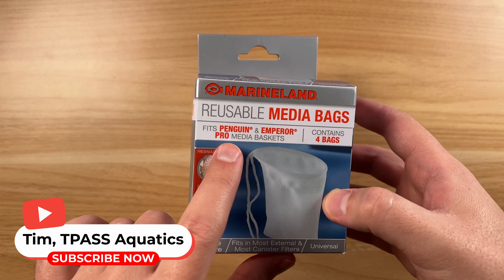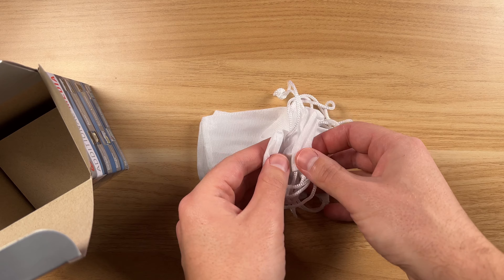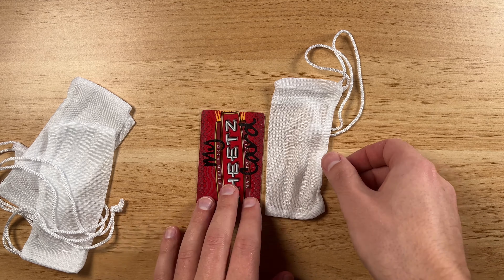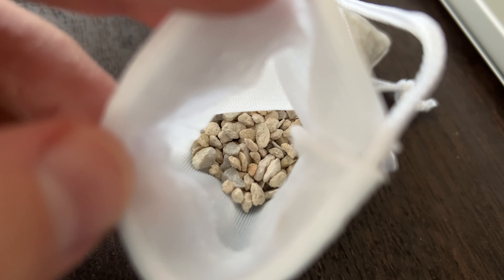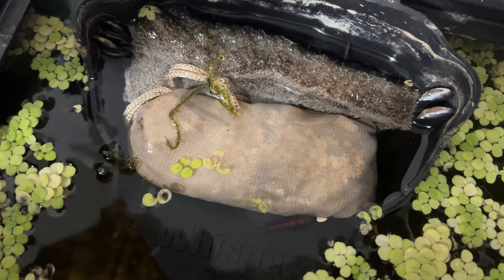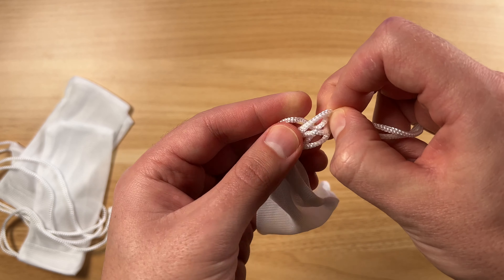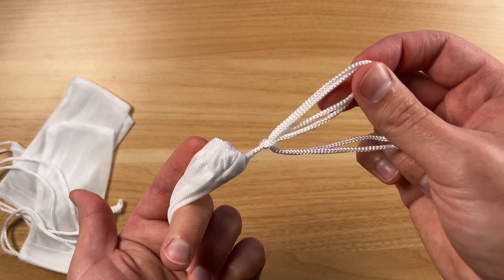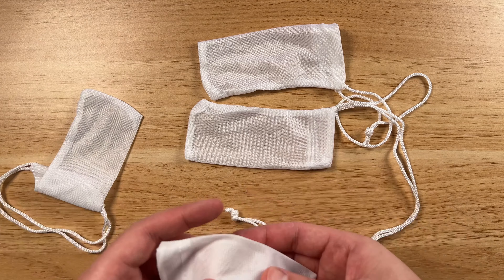Super Affordable Aquarium Filter Media Bags! // MarineLand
TPASS Aquatics is a participant in the Amazon Services LLC Associates Program, an affiliate advertising program designed to provide a means for sites to earn advertising fees by advertising and linking to Amazon.com